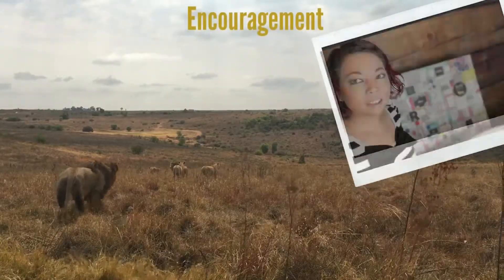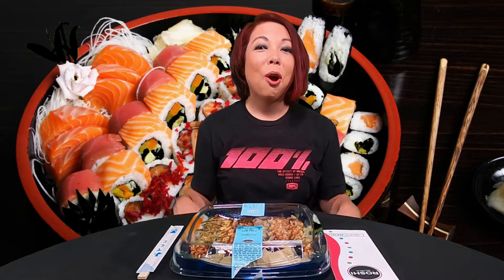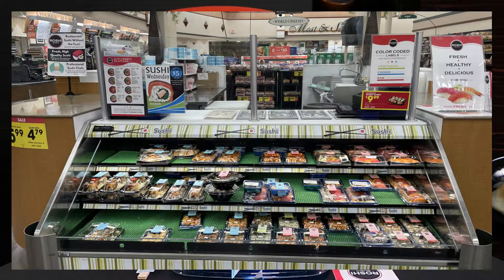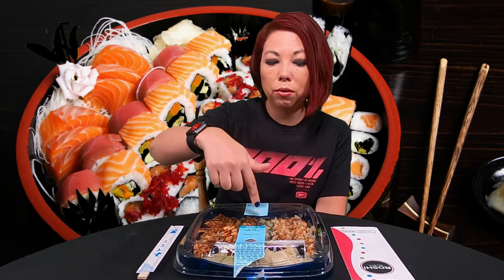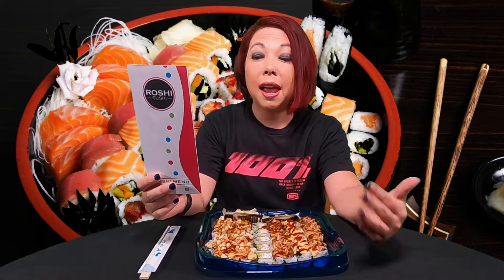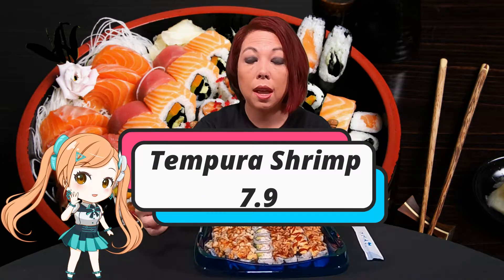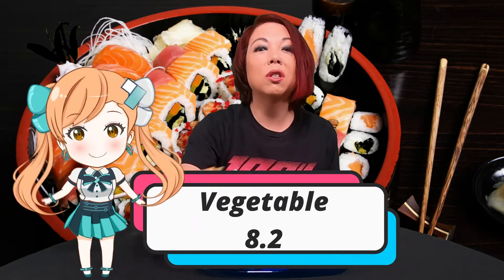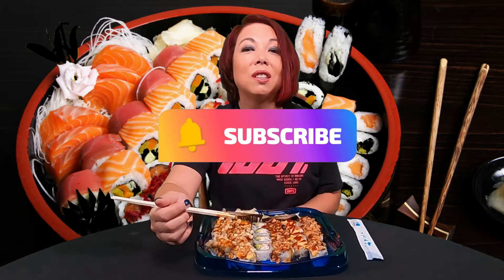Is Smith's Sushi Good?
I love Sushi and I'm always looking for new places to eat Sushi. When I moved from Southern California to a small town in Northern California, I didn't think I would be able to find any sushi places. There are a lot of Smith's in my area and each of them have a sushi counter. So, the question is. is Smith's sushi good? Watch this video to find out.